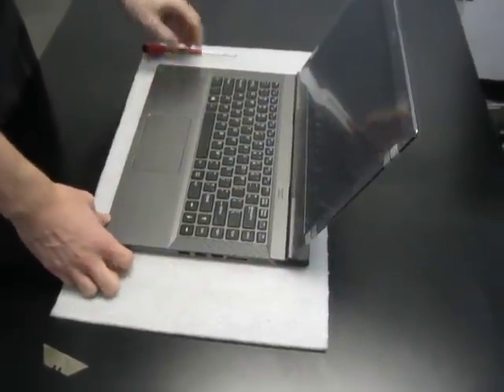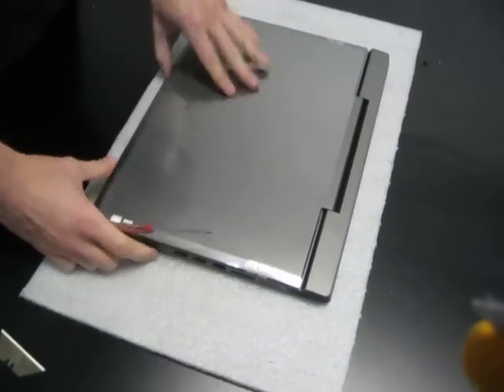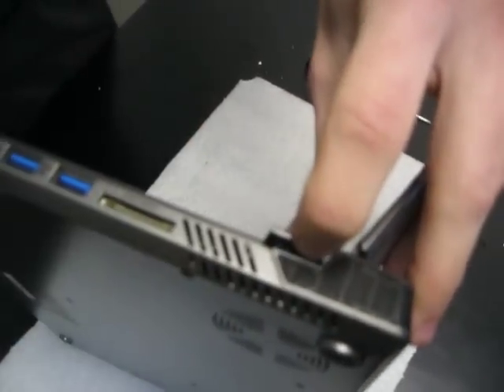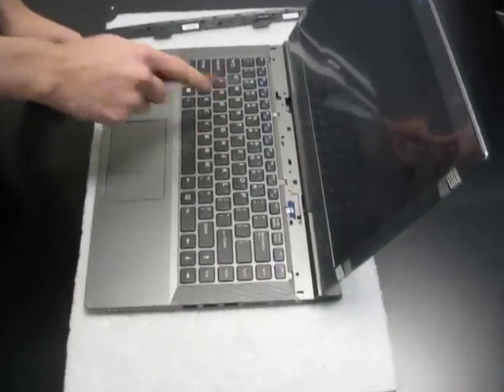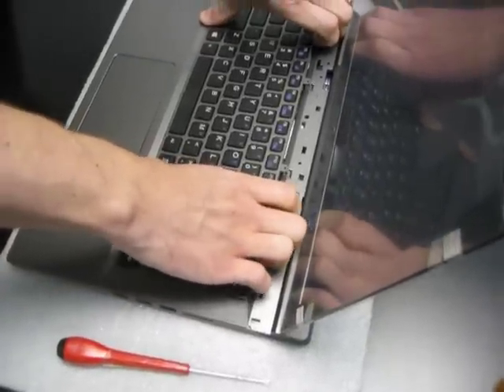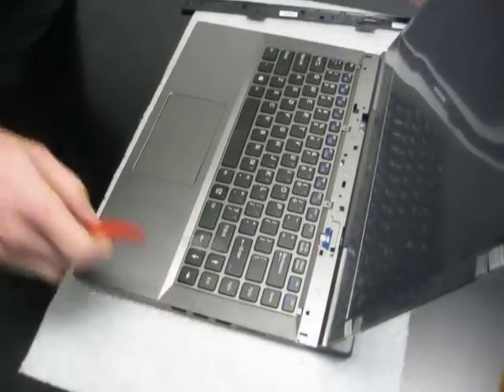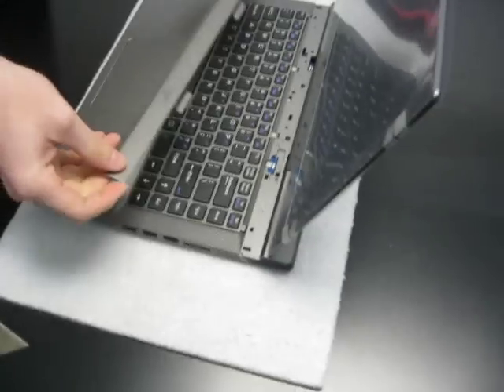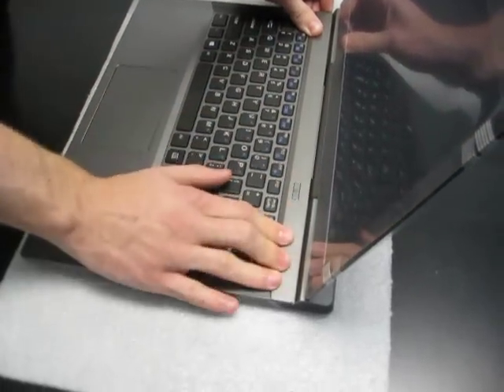Prostar/Clevo W740SU - Keyboard and bezel removal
How to remove the panel above the keyboard, as well as the keyboard, on the Clevo W740SU.